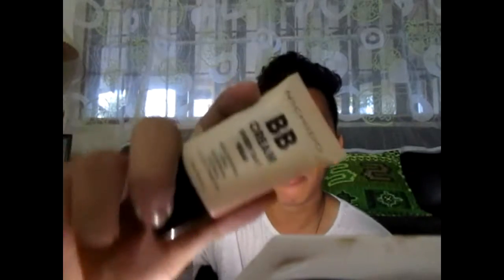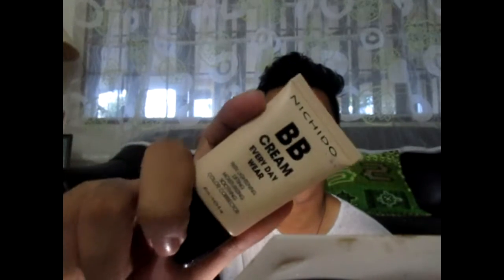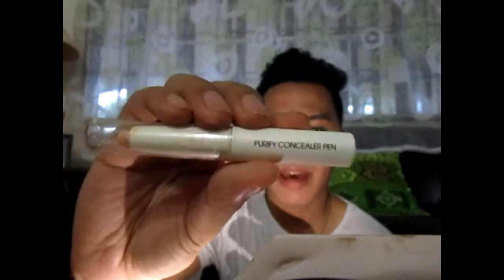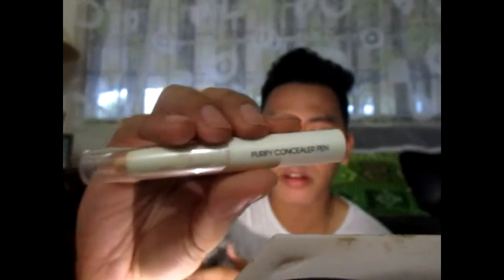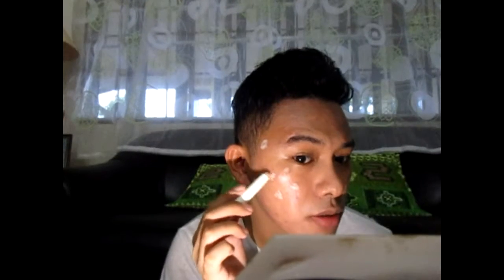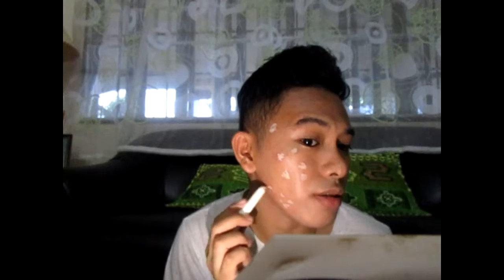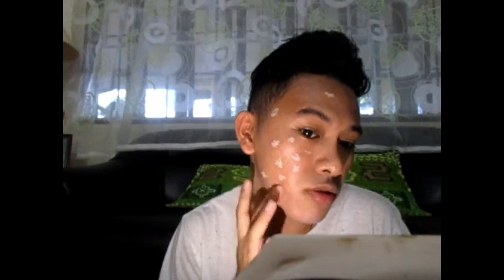How to cover Dark Spots & Acne with Make-up (First Time)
Hi guys! Just want to share with on how I finally satisfied my self on how to cover up dark spots and acne with make-up. Acne Victims there's a hope with Make-up Lol